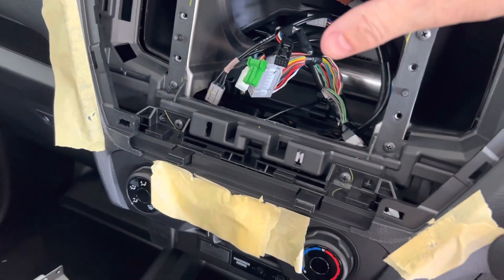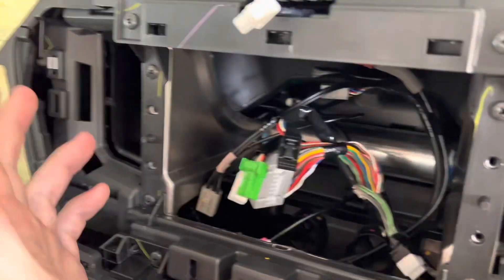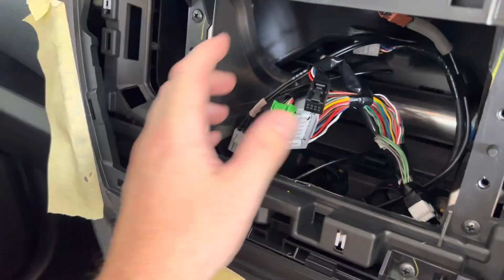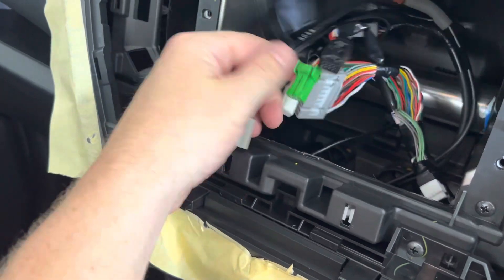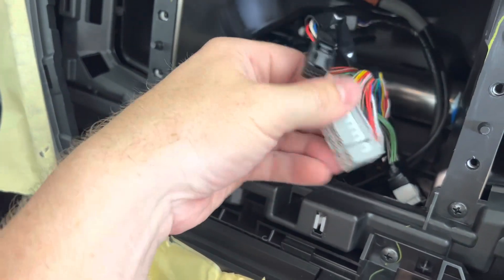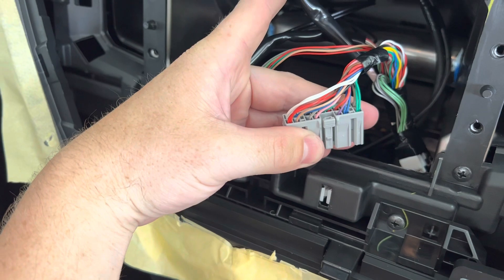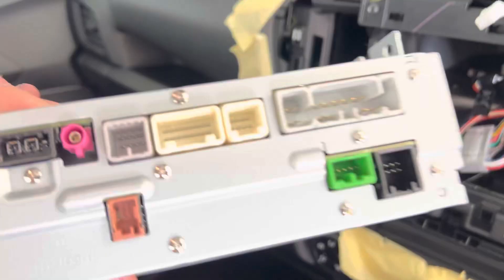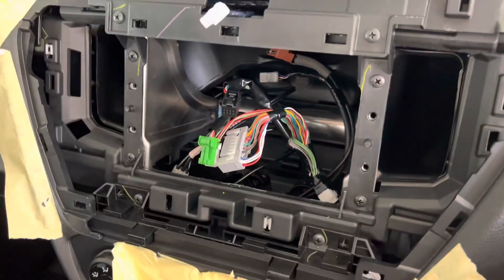Vhedia Taking Pictures Of Car Plugs - Troubleshooting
How to take the pictures we need to help you out